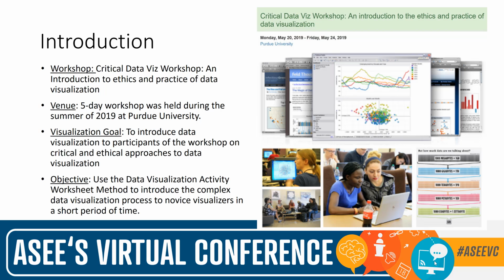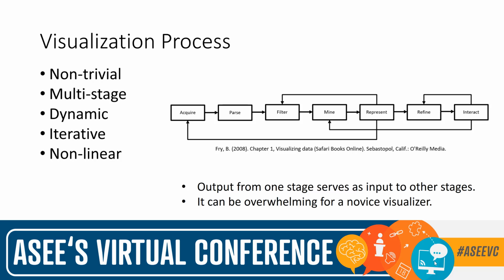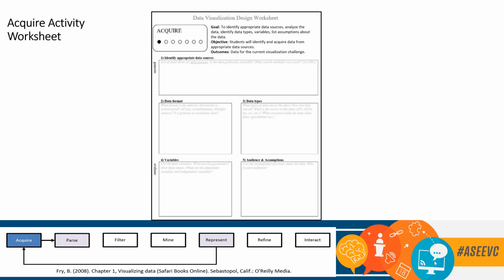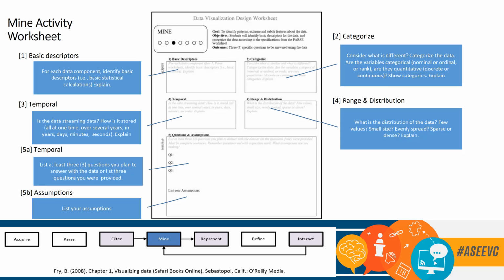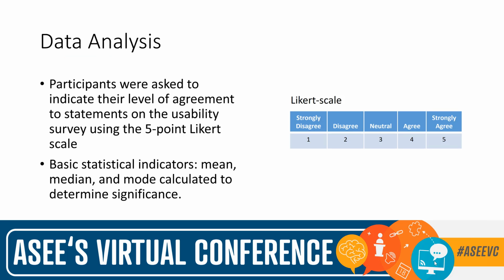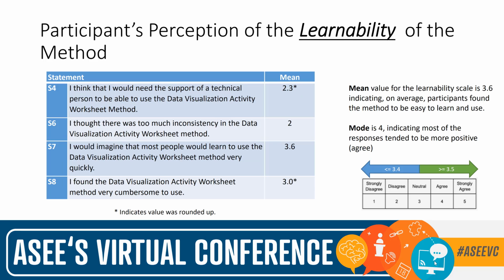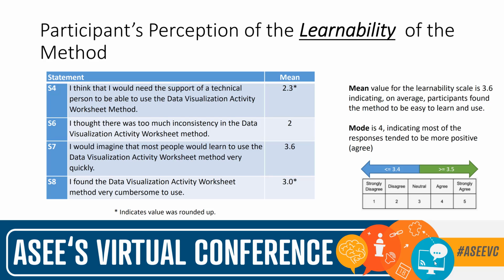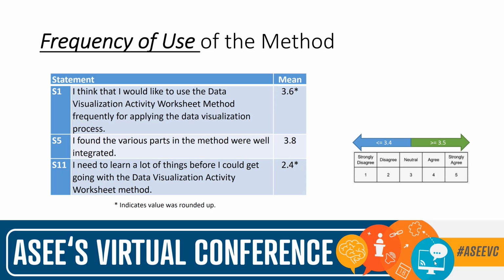Usability of Data Visualization Activity Worksheets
Usability of Data Visualization Activity Worksheets in the Context of a Critical Data Visualization Workshop: Findings from a Usability Survey [CC]